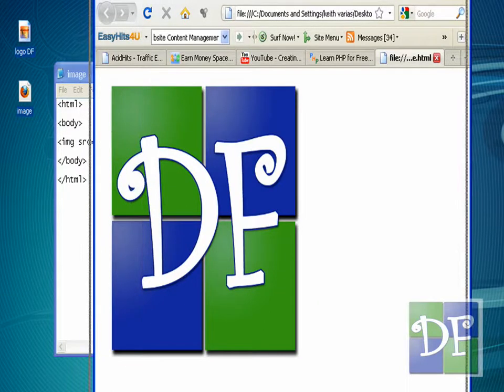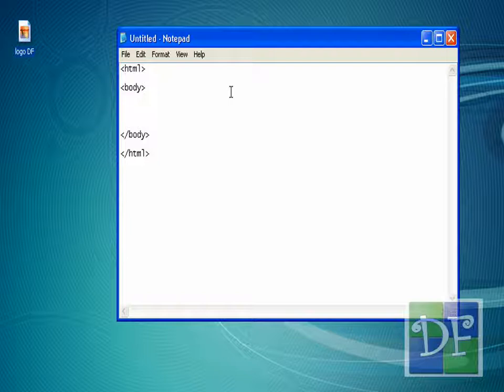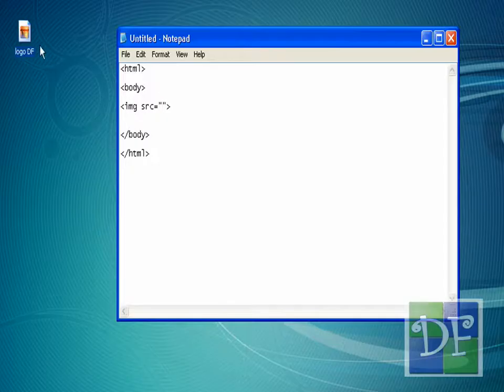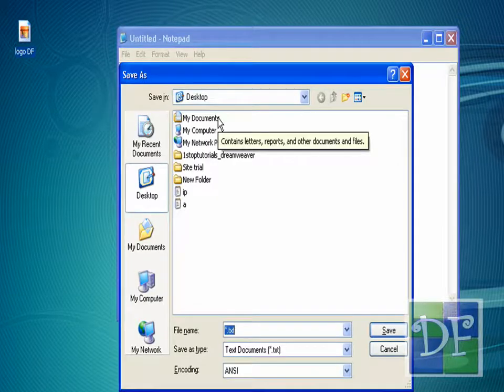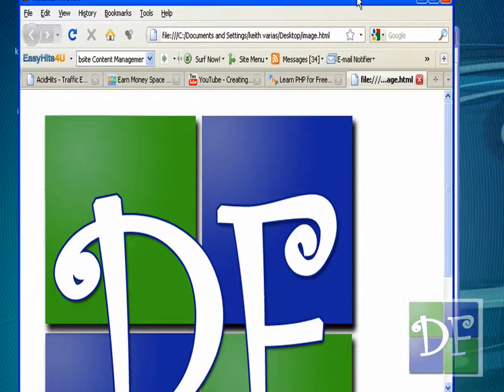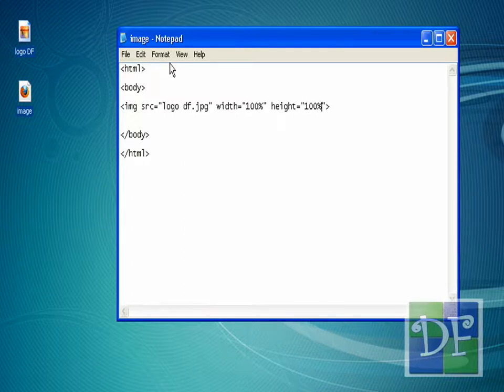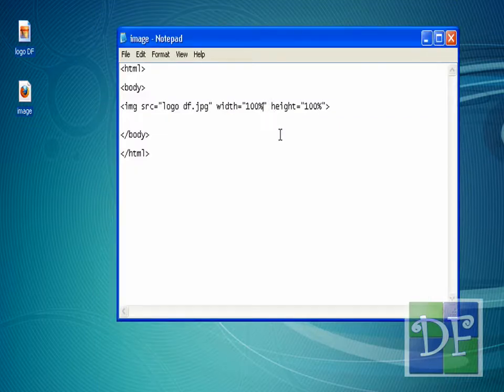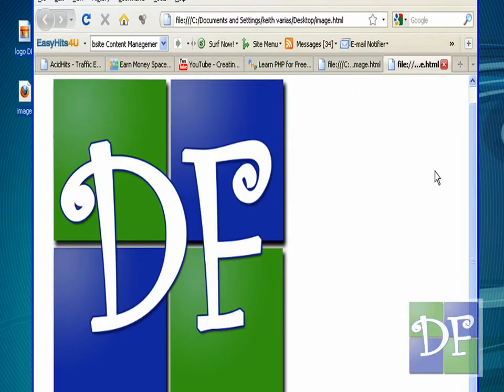HTML Tutorial 10 Adding images part 1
this is the part 1 of adding images watch out for part 2